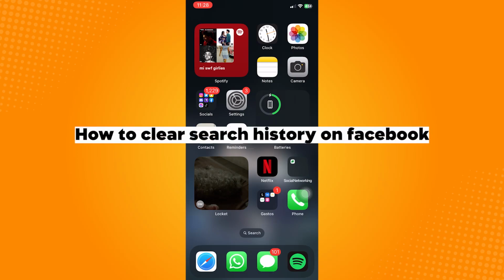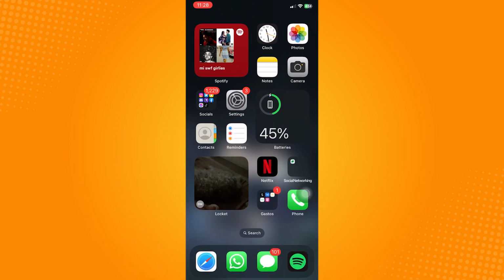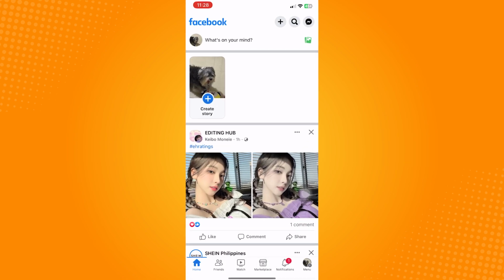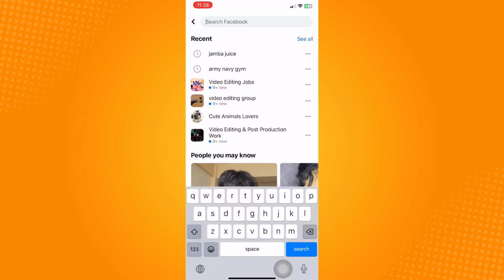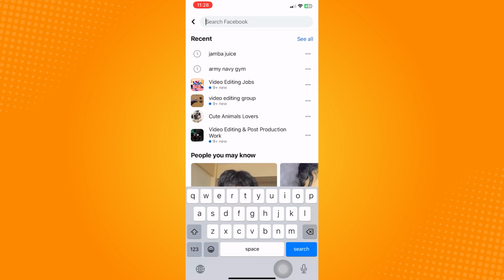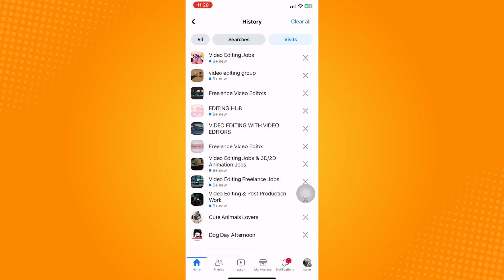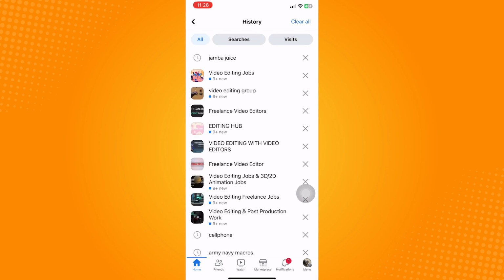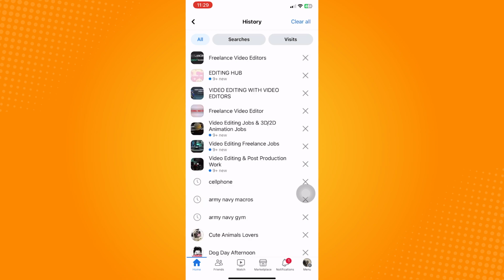How to Clear Search History on Facebook (2023)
Learn‎‎‏‏‎ ‎How to Clear Search History on Facebook

In this video I will show you‏‏‎ ‎how to clear search history on facebook